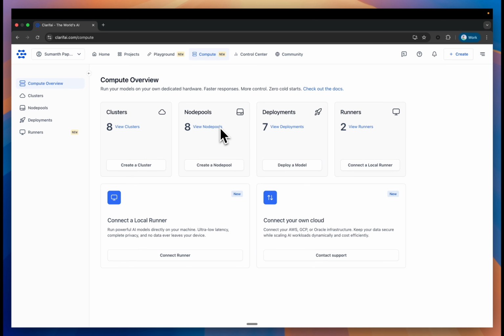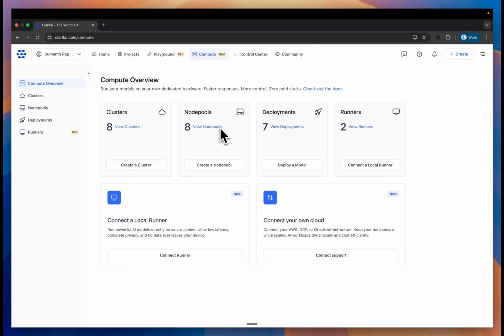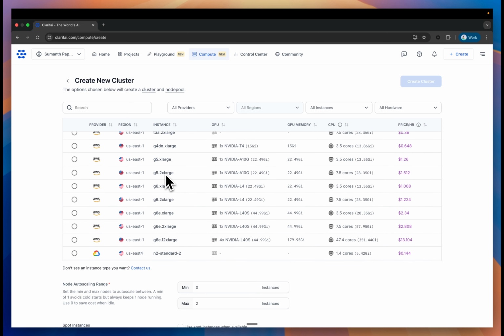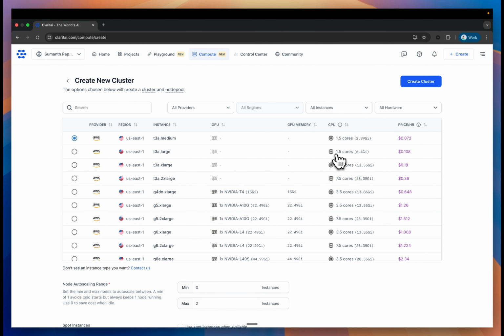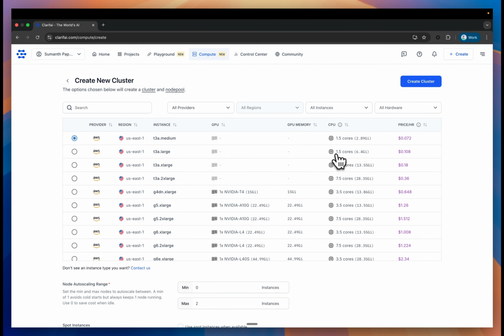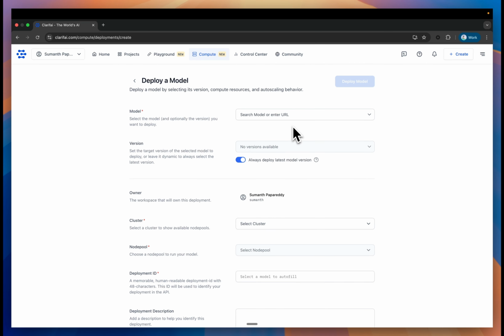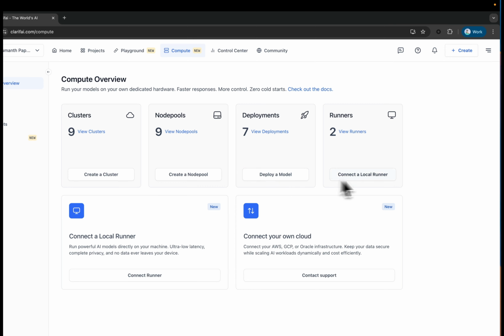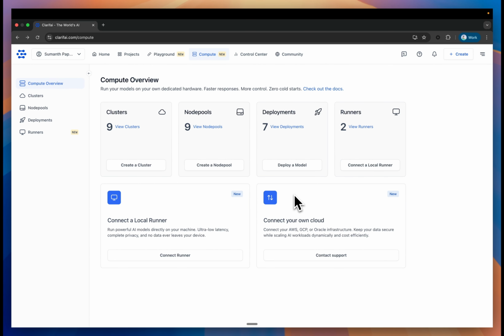New Compute Dashboard: Deploy Models Faster on Any Cloud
Explore the redesigned Compute Orchestration interface.

In this walkthrough, you’ll see how to set up clusters, create nodepools, deploy models, and connect Local Runners — all from a single, unified dashboard. Whether you’re using AWS, GCP, Vultr, or Oracle, the new Compute Overview makes managing your infrastructure simpler, faster, and more flexible.